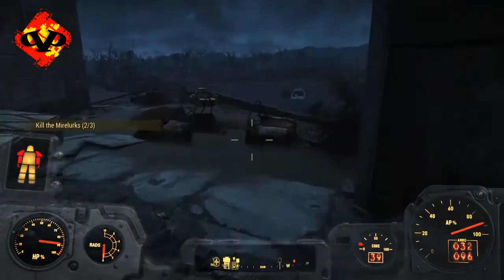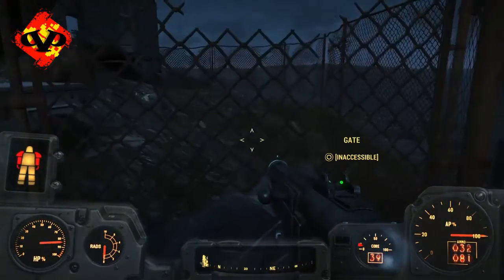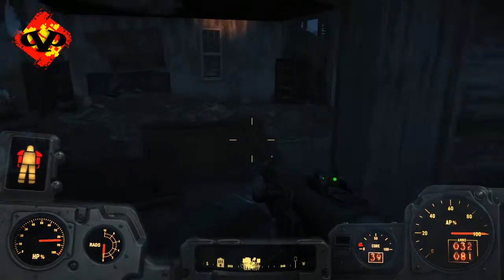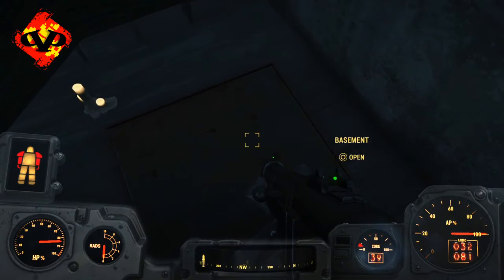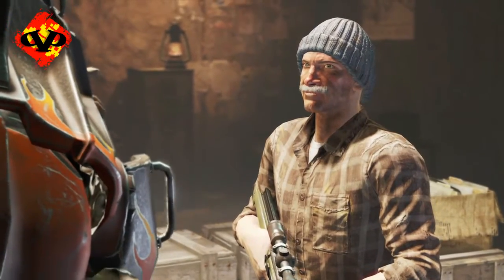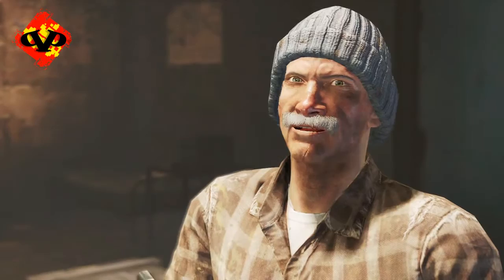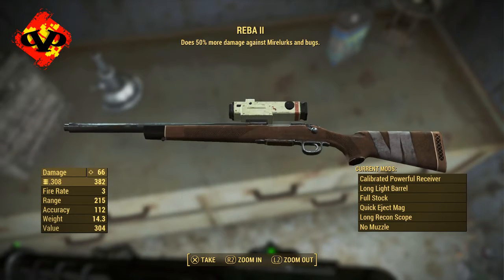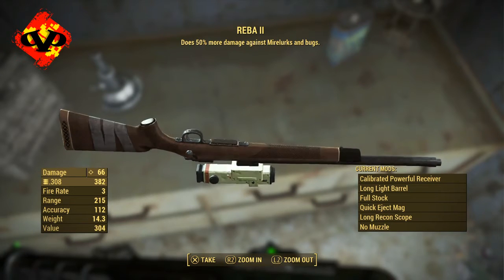Fallout 4 | REBA II Legendary Sniper Rifle - How to Obtain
This video will introduce you to obtaining the Reba II sniper legendary in Fallout 4. This sniper can do 50% more damage to insects and mirelurks so for me it was a useful weapon as I find water often in the game. I hope the video helped everyone out.